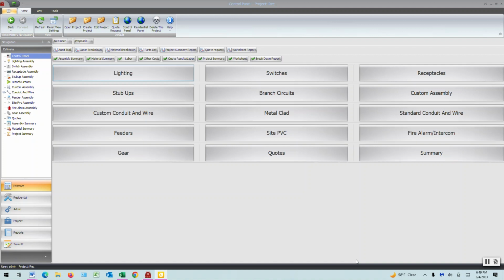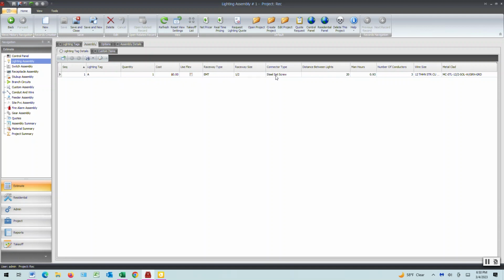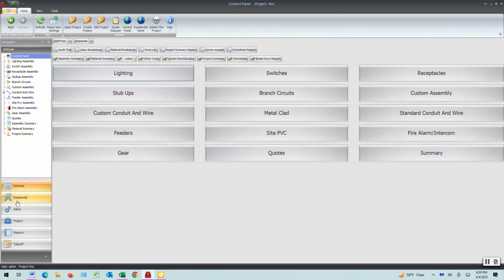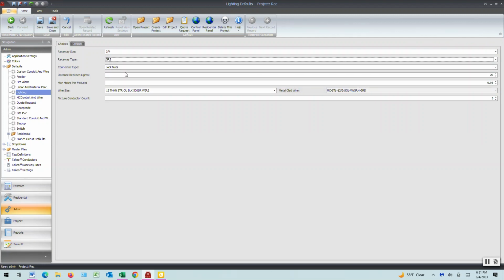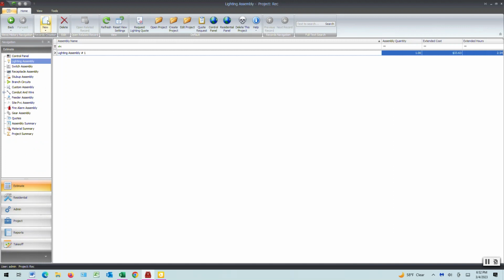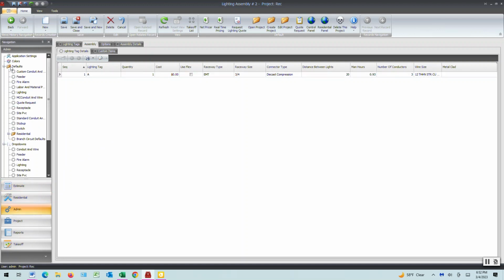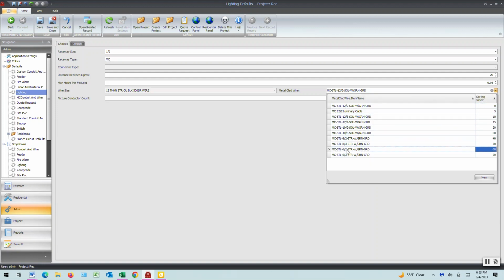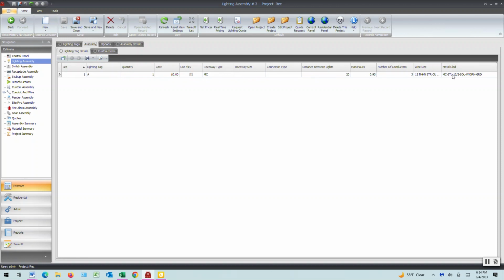Video #9 Setting Defaults in Electrical Estimating Software | Best Bid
Setting defaults is an important feature in electrical estimating software that allows estimators to streamline the estimation process by configuring predetermined options or parameters. By establishing default settings for material costs, labour rates, markups, taxes, and other project-specific parameters, users can avoid repetitive manual input and save time. The feature enables estimators to apply the same configuration to each new project, resulting in increased accuracy and efficiency.

One of the main benefits of setting defaults in electrical estimating software is the reduction in errors. With pre-configured default settings, estimators can avoid making mistakes that can arise from manual input. This can prevent costly errors that can impact project timelines and budgets. Additionally, setting defaults can help to ensure consistency across multiple estimates, reducing the likelihood of discrepancies in pricing and other project parameters.

Another significant advantage of setting defaults is the time saved in the estimation process. With default settings in place, estimators can quickly produce accurate estimates without having to manually input the same data repeatedly. This can result in substantial time savings, allowing estimators to focus on other important tasks. The feature can also help estimators to respond more quickly to requests for proposals, providing a competitive advantage in the bidding process.

In conclusion, setting defaults in electrical estimating software is a valuable feature that can enhance the accuracy and efficiency of the estimation process. By establishing pre-configured default settings, estimators can avoid errors, ensure consistency, and save valuable time. This can help to improve project timelines, budgets, and overall profitability, making it an essential tool for electrical contractors and estimators.